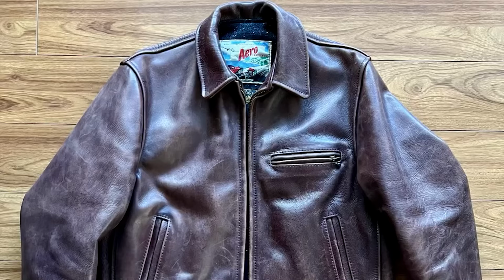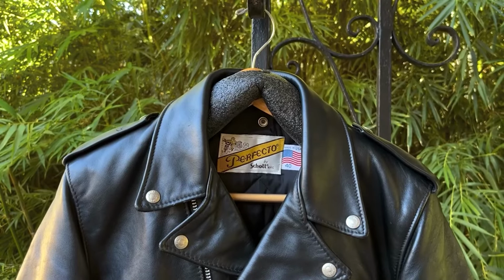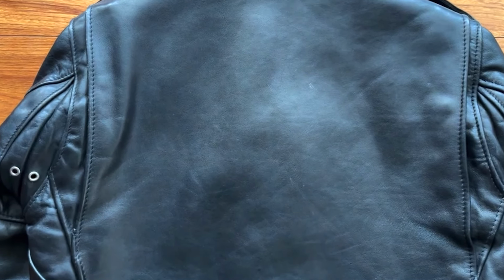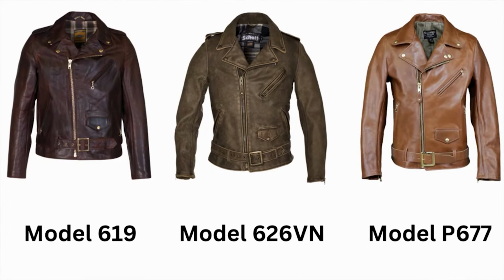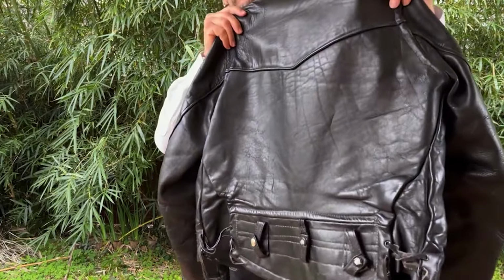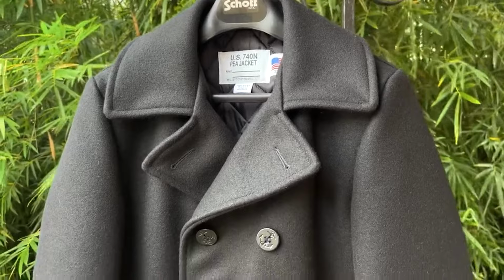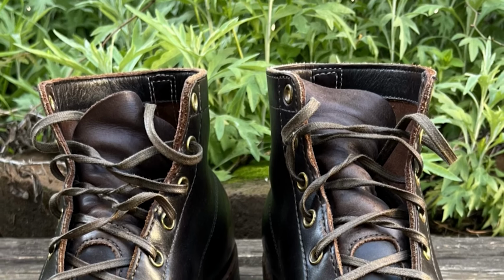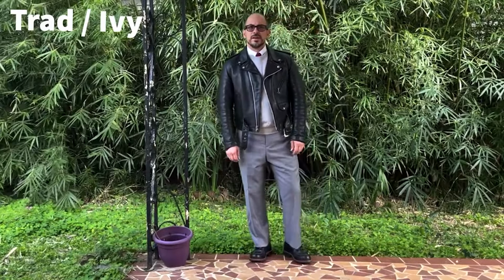Q1 BINGE TIME: The Very Best Leather Jacket Reviews and Style Advice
Alright y'all. Have you been meaning to check out some great leather jacket and boot reviews, style advice, and other fun stuff from my channel? But dang, you realize you're behind and not sure where to start?

Here are my top 10 recent videos spanning 2 hours of viewing and listening pleasure.

I've organized them with the most-watched front-loaded in the video, but you can check out the chapters if you'd like to navigate to something specific.

00:00:00 Aero Leather Highwayman Review
00:19:05 Expensive vs Luxury Leather Jackets
00:31:09 Schott 618 One Year Review
00:47:17 Brown Schott Perfecto 613GG Review
00:56:51 Best Cafe Racer? Rainbow Country Speedster Review
01:13:12 Vintage Icon: Cal-Leather CHP Review
01:31:47 Schott Peacoat Review
01:39:48 How to Wear Black and Brown (5 Looks)
01:48:08 White's Semi Dress Boots Review
01:58:21 Schott 618: Ten Looks for Ten Styles